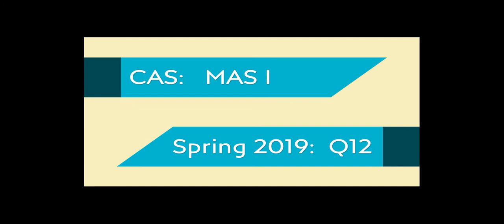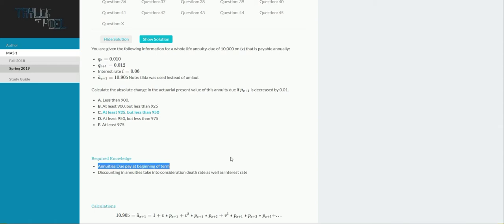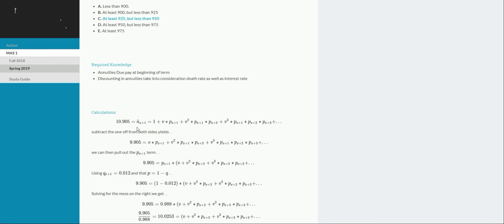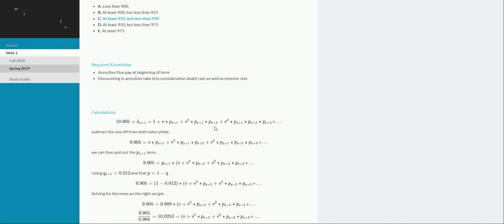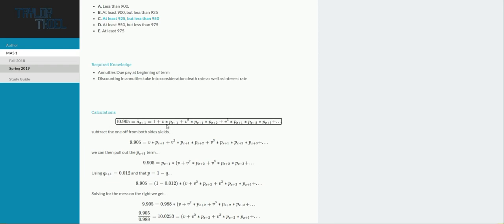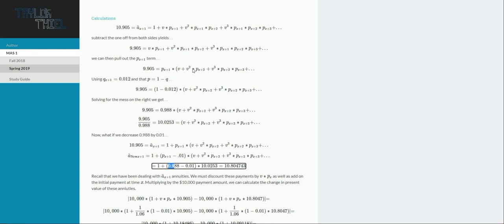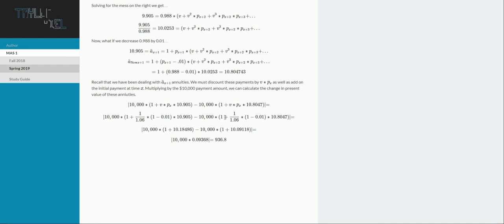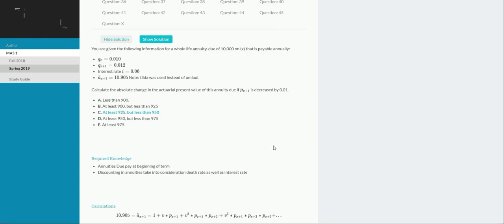Exam MAS 1: Spring 2019 Question 12 Walkthrough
Life Contingency Annuity Problem

0:00 Reading of the Problem
0:50 Required Knowledge
1:35 Solution

▬▬▬▬▬▬▬▬▬▬  The Question ▬▬▬▬▬▬▬▬▬▬
You are given the following information for a whole life annuity-due of 10,000 on (x) that is payable annually:

qx=0.010qx=0.010
qx+1=0.012qx+1=0.012
Interest rate i=0.06i=0.06
a~x+1=10.905a~x+1=10.905 Note: tilda was used instead of umlaut
Calculate the absolute change in the actuarial present value of this annuity due if px+1px+1 is decreased by 0.01.